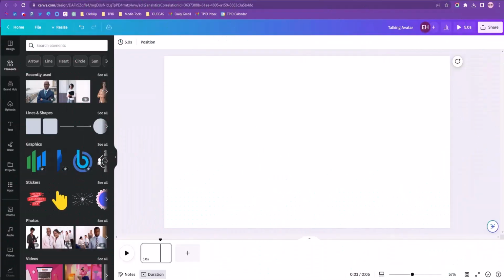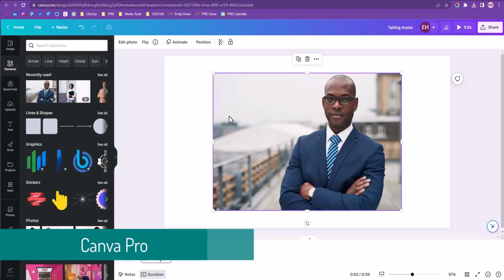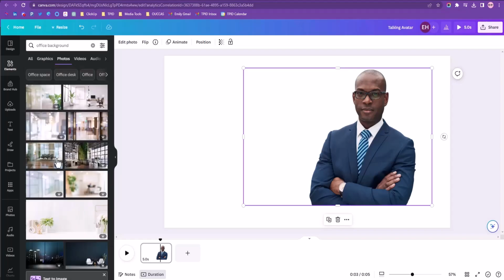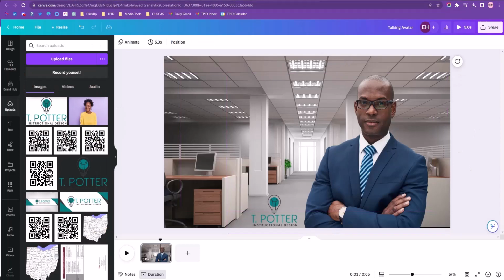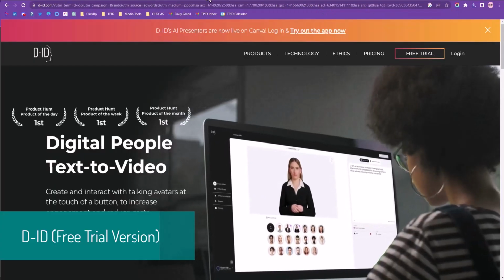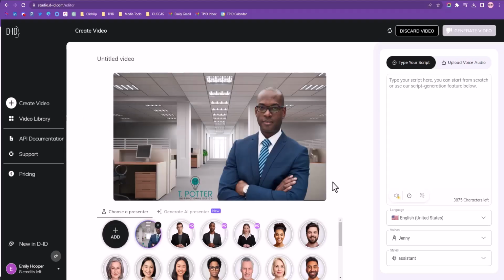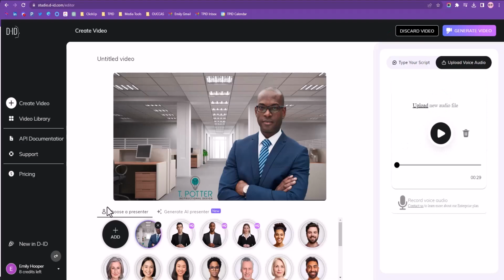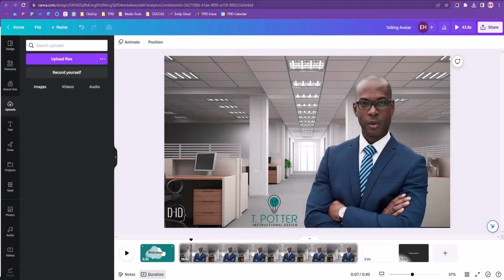How to How To Create Talking Avatar Videos Using Different Tools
This video tutorial demonstrates how to create talking avatar videos using different tools.